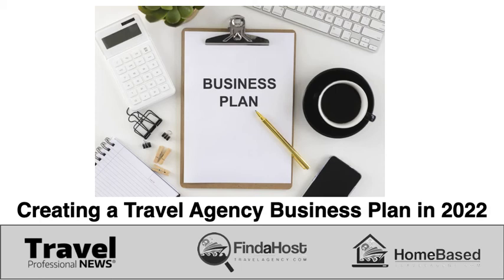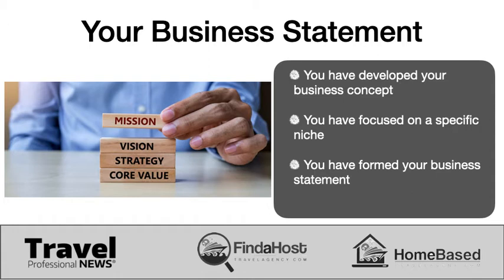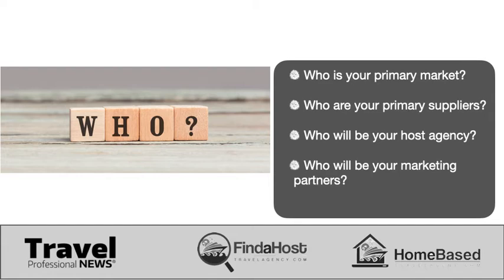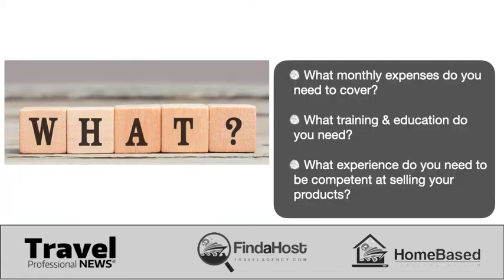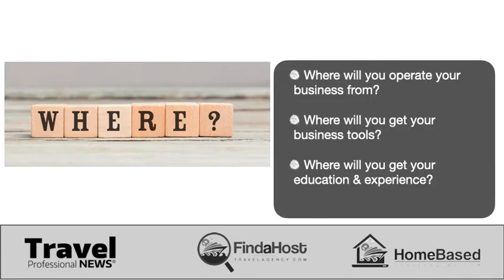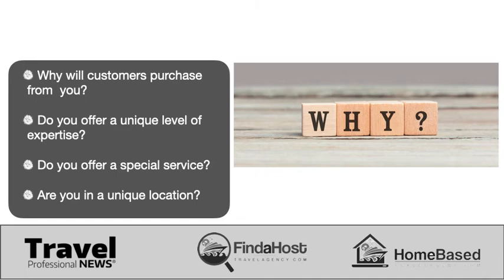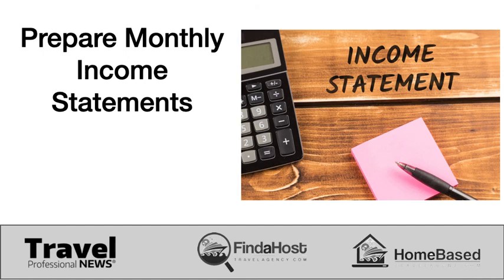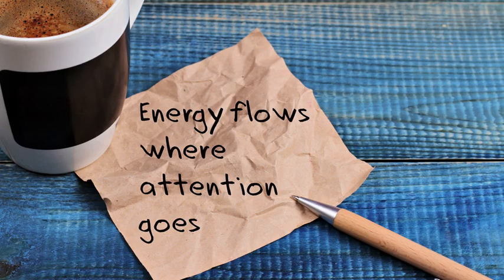Creating a Travel Agency Business Plan in 2022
Many travel agents cringe when confronted with the idea of creating a business plan. In fact, if you Google “Business Plan Software” you can easily see why. Most business plan tools are focused on developing thorough and complex business plans for the purpose of obtaining investment or funding.

Unless your idea is to develop a business plan for the purpose of obtaining an investor, or lender to fund your ideas, forget all about using one of these tools as a guide to evolving your specific business plan. It is highly unlikely that you will need to develop an Executive Team Summary, Industry Analysis, Competitive Analysis, 5-year Cash Flow Projections and many of the other elements a formal business plan may require to be completed.